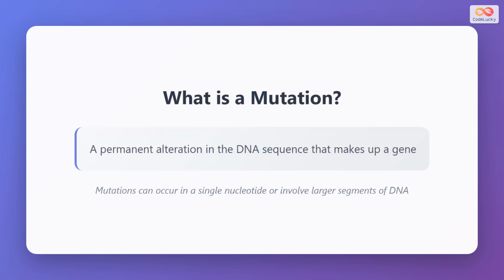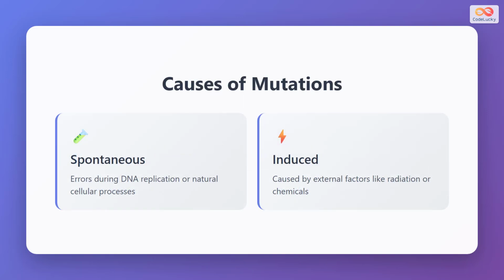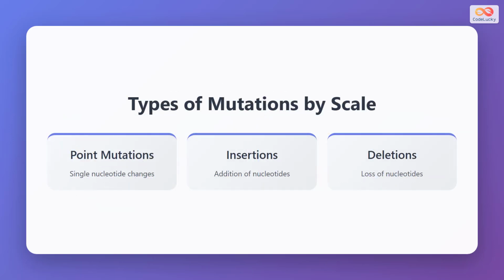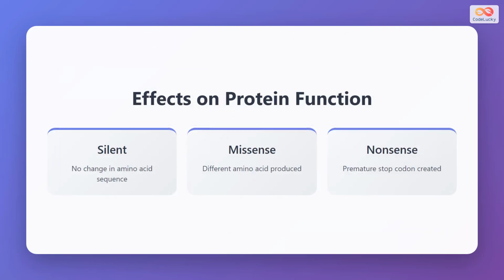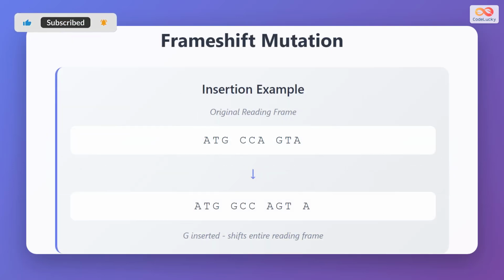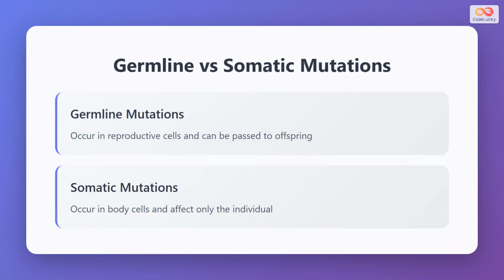Mutations: Changes in DNA Sequence Explained | Genetics for Beginners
🧬 Welcome to our Genetics Series! In this video, we explore MUTATIONS - the permanent changes in DNA sequences that drive genetic diversity and evolution.

📚 What You'll Learn:
✅ What mutations are and how they occur
✅ Spontaneous vs induced mutations
✅ Types of mutations: point mutations, insertions, and deletions
✅ How mutations affect protein function (silent, missense, and nonsense)
✅ Frameshift mutations and their impact
✅ Beneficial vs harmful mutations
✅ Germline vs somatic mutations
✅ The role of mutations in evolution and medicine

🎯 Perfect for biology students, science enthusiasts, and anyone interested in understanding the basics of genetics! This beginner-friendly explanation breaks down complex concepts into easy-to-understand segments.

🔬 Understanding mutations is essential for comprehending genetic diseases, evolutionary processes, and modern medicine. Whether you're studying for an exam or simply curious about how DNA changes occur, this video provides a comprehensive introduction to genetic mutations.

Chapters:
00:00 - Mutations: Changes in DNA Sequence
00:26 - What is a Mutation?
00:55 - Causes of Mutations
01:32 - Types of Mutations by Scale
02:03 - Point Mutation Example
02:31 - Effects on Protein Function
03:10 - Frameshift Mutation
03:46 - Beneficial vs Harmful Mutations
04:24 - Germline vs Somatic Mutations
05:03 - Key Takeaway
05:45 - Outro